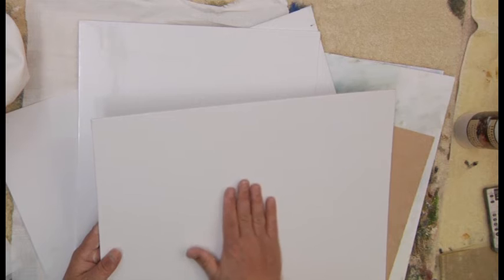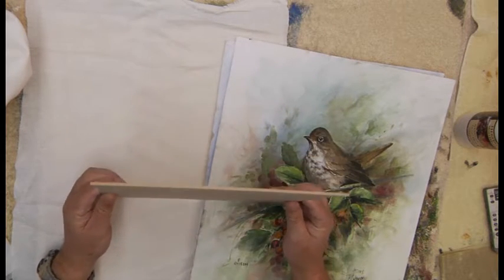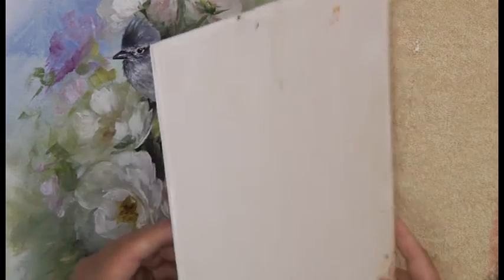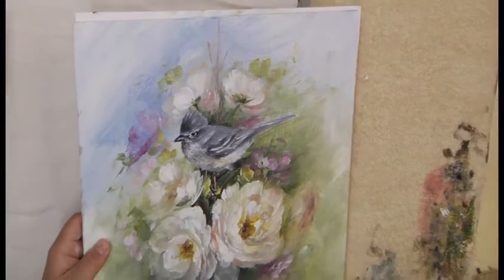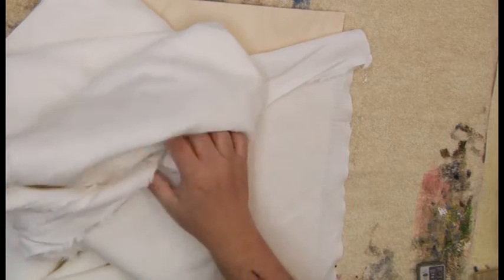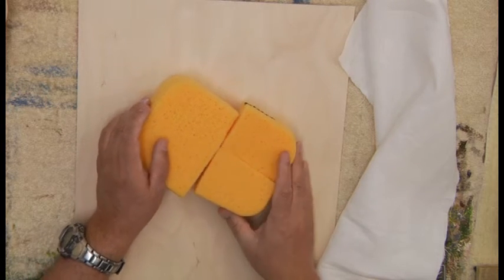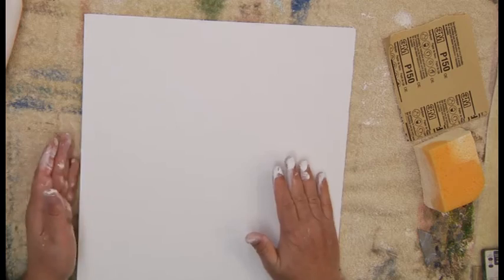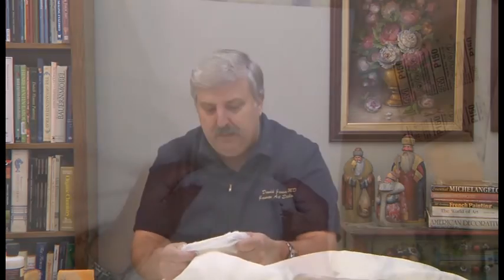Making Canvas Panels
Using Heritage Mutlitmedia Sealer, create your own high quality linen panel for your artistic needs.  These are the panels we paint on for our videos.  Use Heritage non toxic products from Global Art Supply to make all your painting panels.